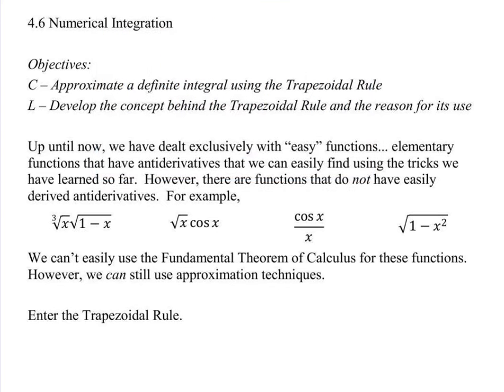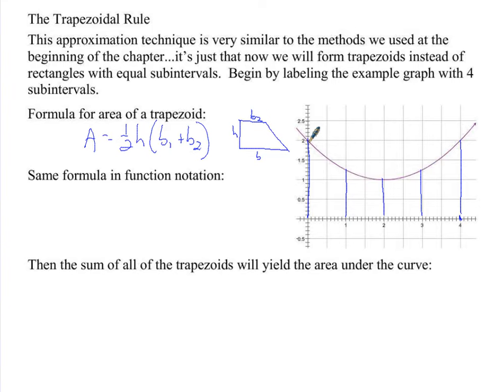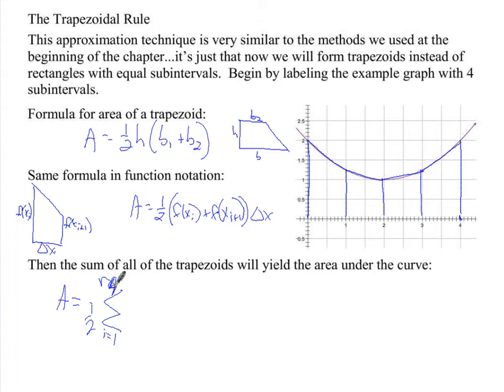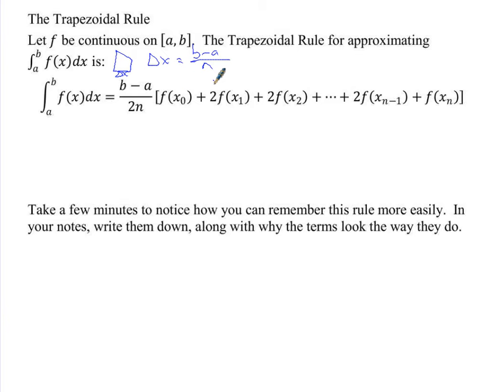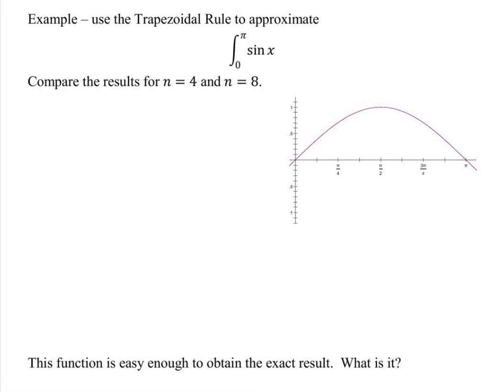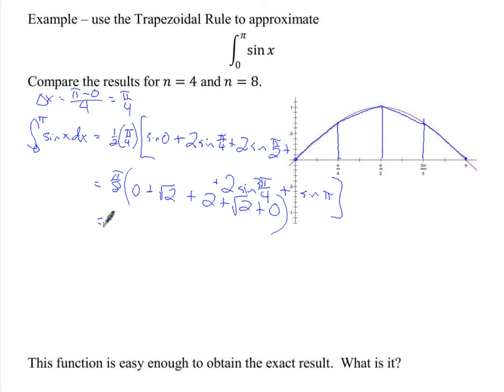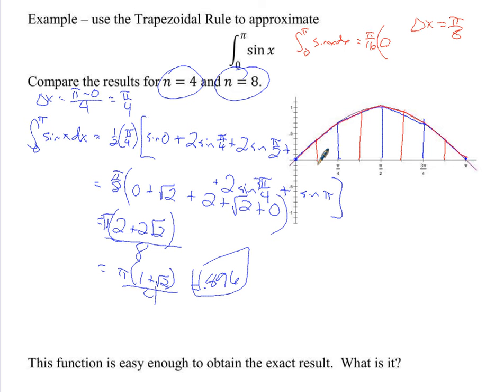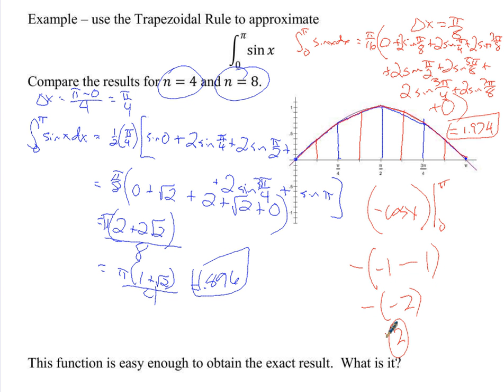C4 6 Numerical Integration